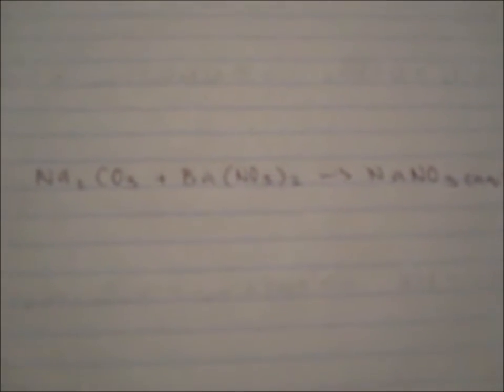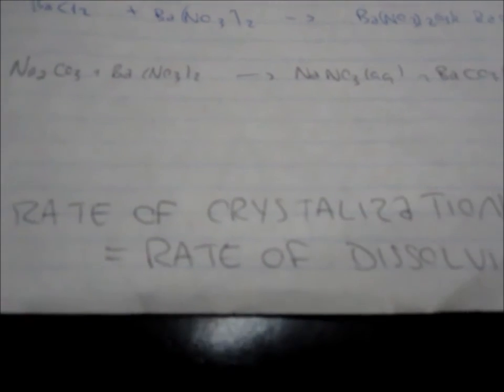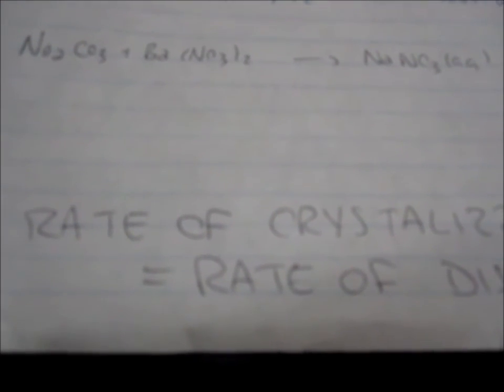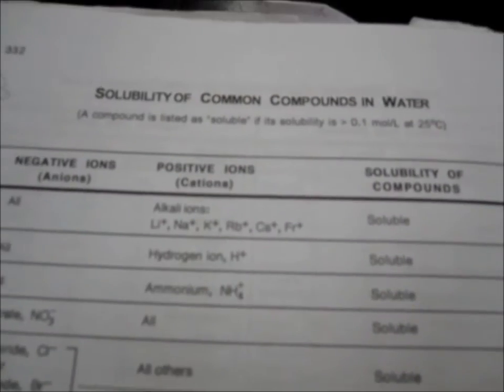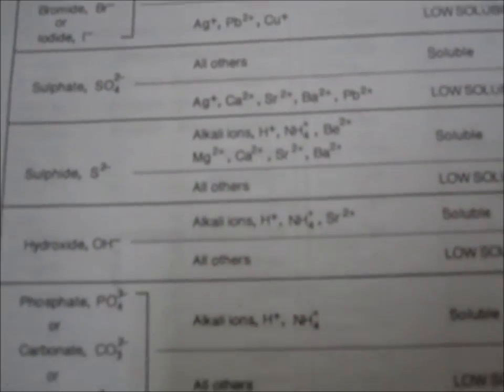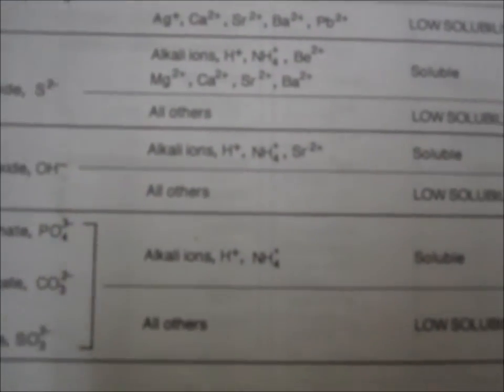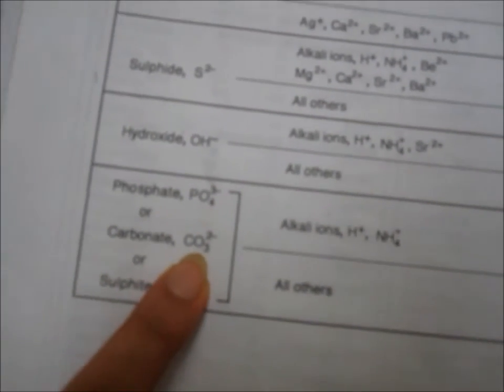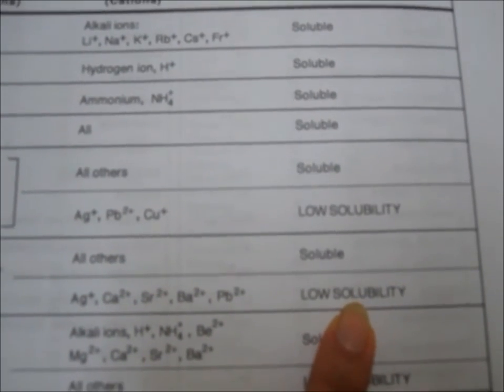Chem Video Lab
Experiment 16D
Observations & Discussion
Period: 2-1